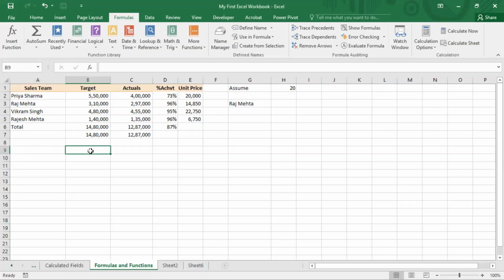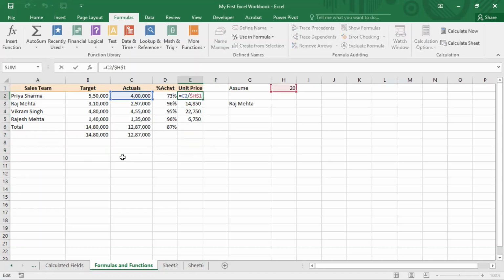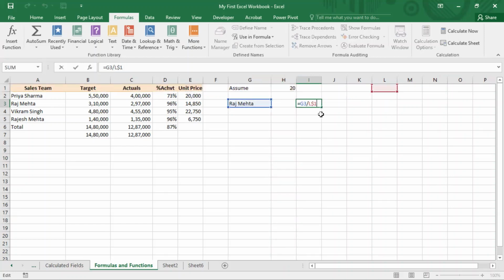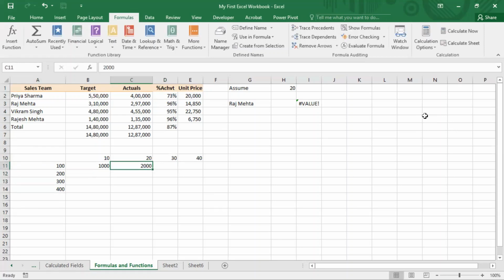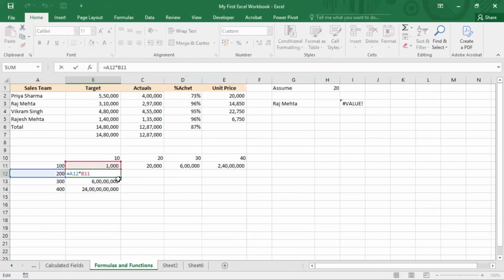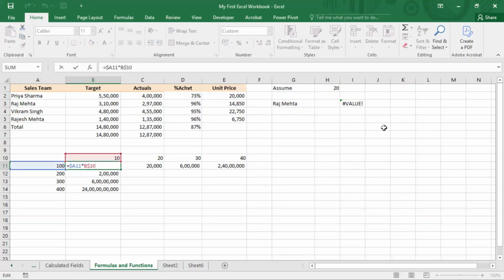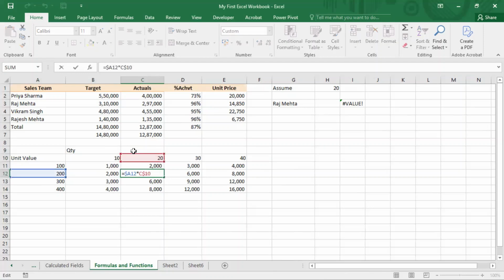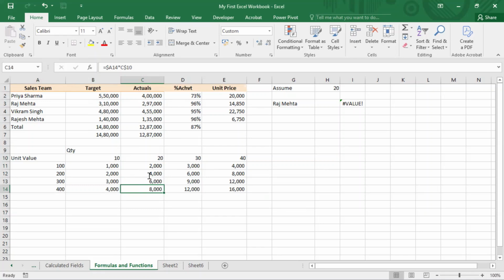EXCEL - Formulas and Functions - Mixed reference